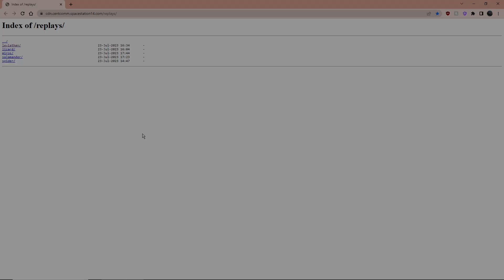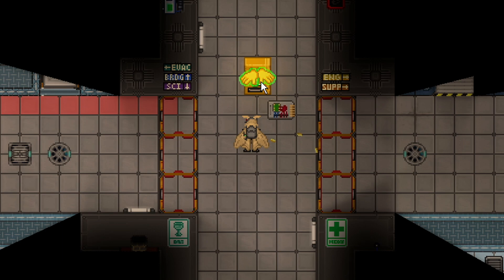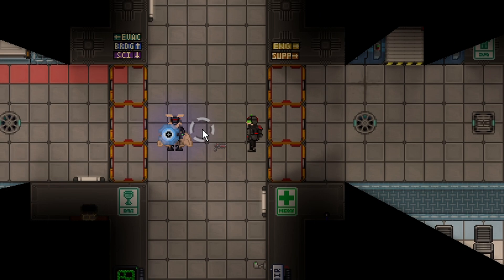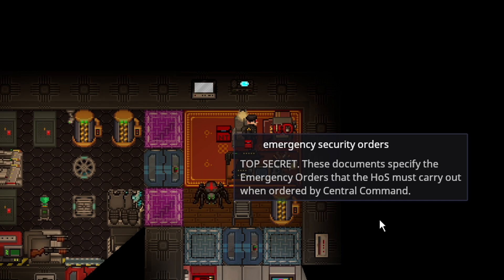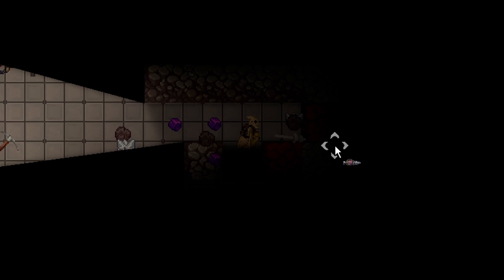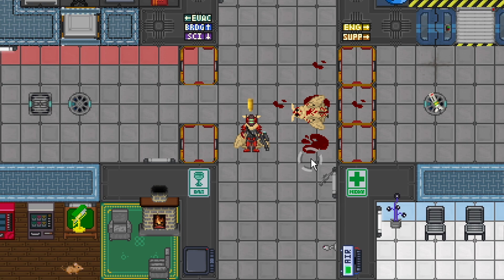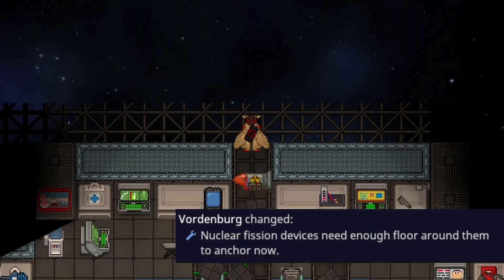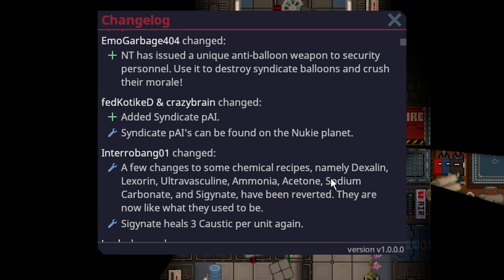SS14 - Weekly Update Vlog - July 30 - Aug 6 (Round Replays, Melee Rebalance, Moths)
Awesome week for both in game content and changes, as well as out of game replays.

0:00 Replays
0:54 Moths
1:20 Turret Access
1:37 YouTool Gloves
1:58 Syndi Gas Mask Buff
2:15 Syndi Pai
2:45 Spear Throwing
3:15 Projectile Reflect Fix
3:36 Melee Rebalance
4:26 EMP Reaction
4:37 Taxibot
5:06 New Syndi Objective
5:28 Stim Buff
6:10 Mining Tool Tweaks
6:41 Interaction Outlines
7:29 Sechud ID and Agent ID
8:03 Hristov Nerf
8:30 Xeno Spitter
9:04 Whispering Changes
10:36 Nuke Anchoring
11:40 Conclusion